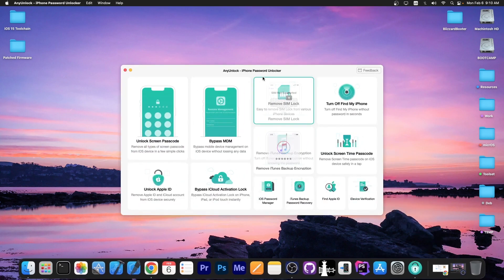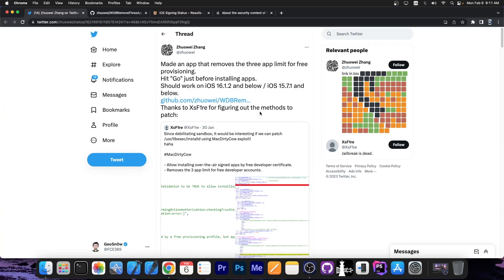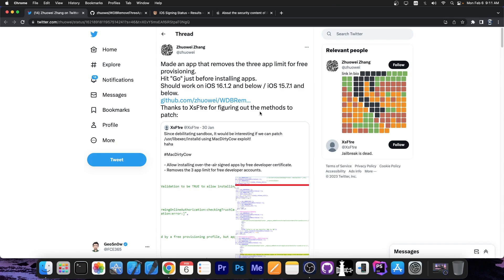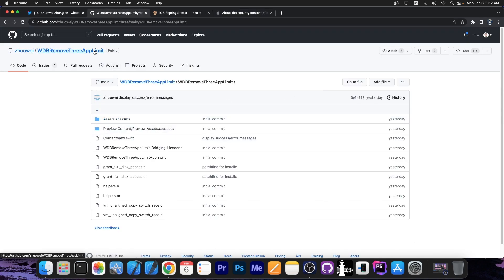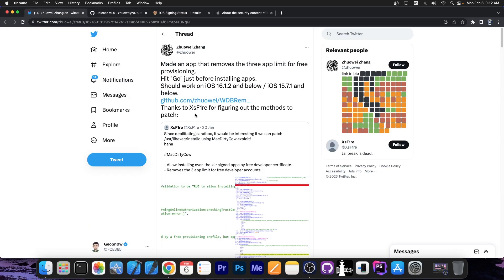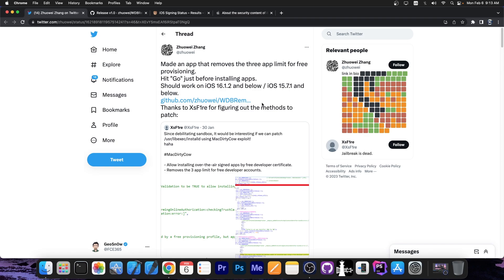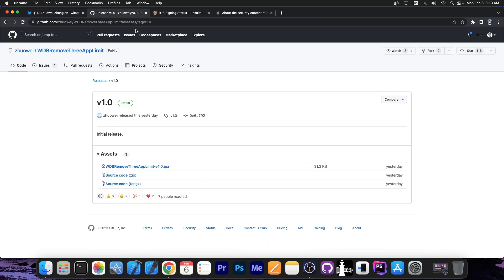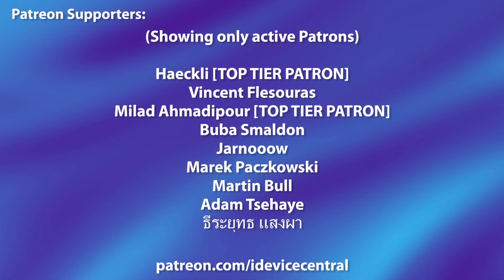iOS 15 - 16.1.2 JAILBREAK Great News: MUST-HAVE App RELEASED! Remove 3 Apps Limit!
Today we have even more great news to discuss for those waiting for an iOS 16 and iOS 15 Jailbreak. A new application was released, allowing you to remove the 3 installed apps limit when you are sideloading. Usually, you would be able to sideload 3 apps, but then the device says it cannot verify the integrity of the apps. With this fix, you can have as many apps as you have, even if you're using a free Developer Account.

This app is based on MacDirtyCow vuln found by Ian Beer of Google Project Zero which isn't powerful enough for a fully working jailbreak, but these latest enhancements allow it to spawn a lot of nice tweaks and tweaking apps for iOS 16 like this app.

~ GeoSn0w